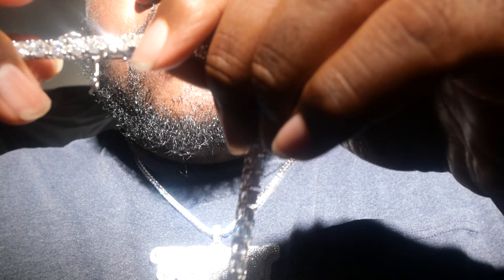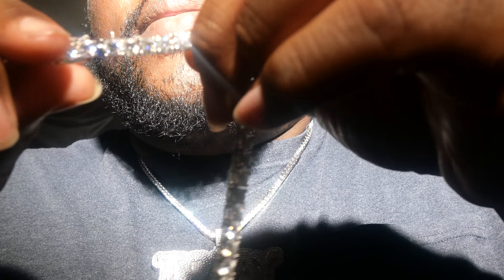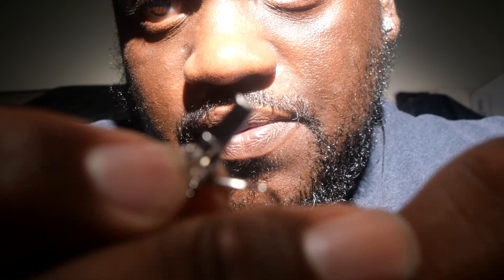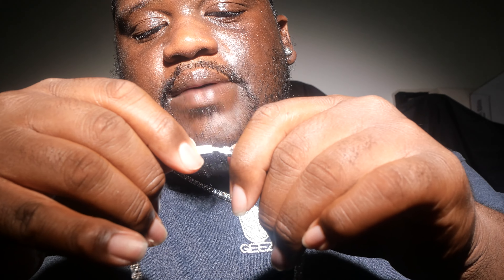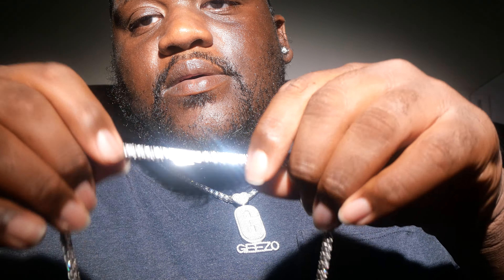How to fix your Moissanite tennis chain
How  to  fix your clasp on you Moissanite tennis necklace

Use code Geezo

Ghetluxe Website

$thatguygeezo